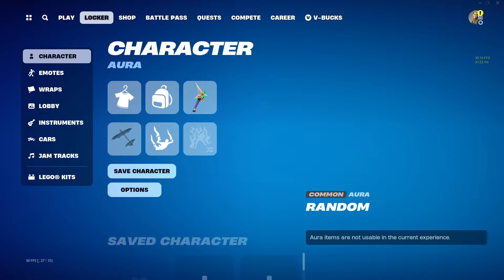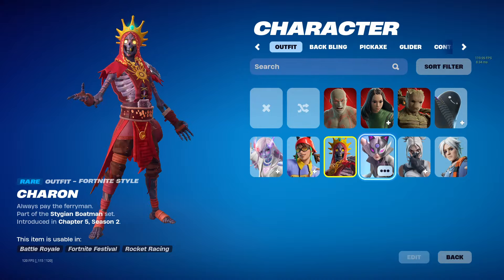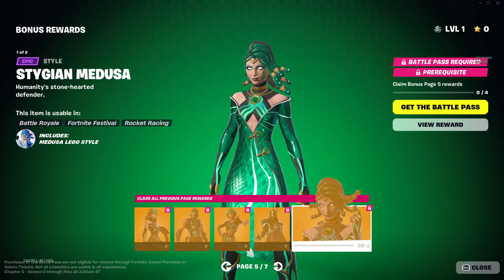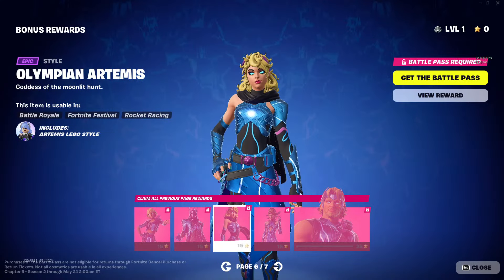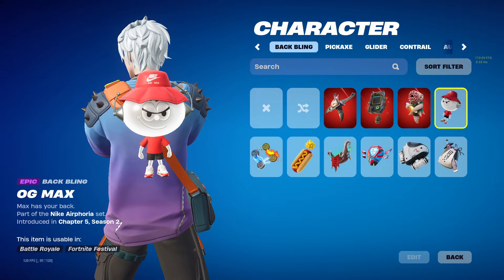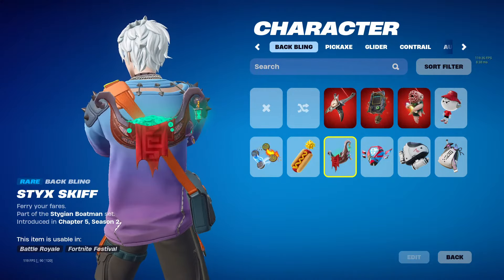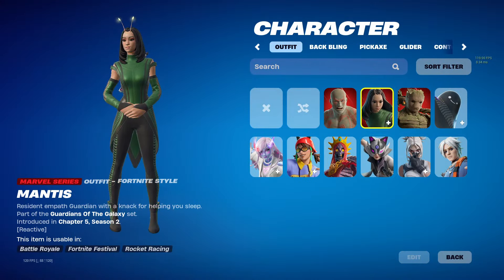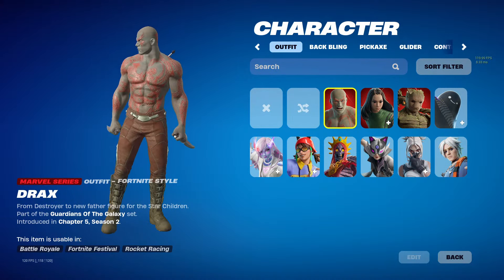ALL New 29.10 Fortnite Cosmetics | Drax & Groot | NIKE Collab | Midas Set & More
Come check out the new 29.10 Fortnite update!